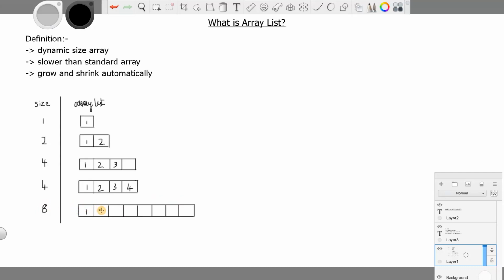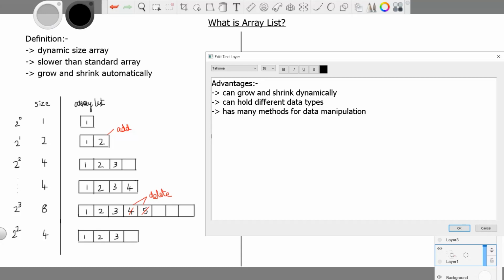10. What is Array List? | Definition, Visual Structure, Applications | DSA Tutorial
⭐️ Content Description ⭐️
In this video, I have explained about the definition & properties of array list with advantages & disadvantages with example.

🕒 Timeline
00:00 Introduction to array list
00:43 Array list definition
01:58 How array list works with example
05:36 Advantages of array list
06:43 Disadvantages of array list
07:56 End